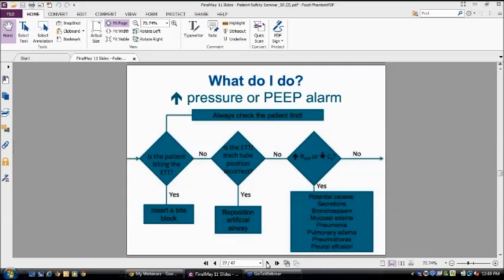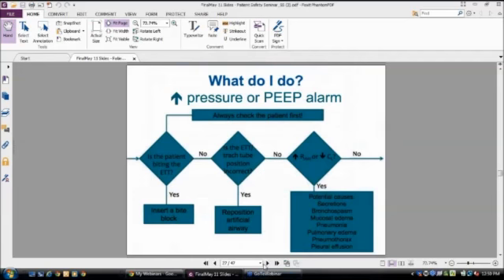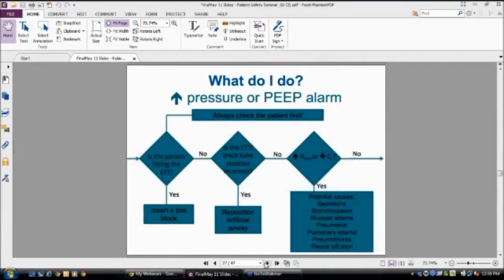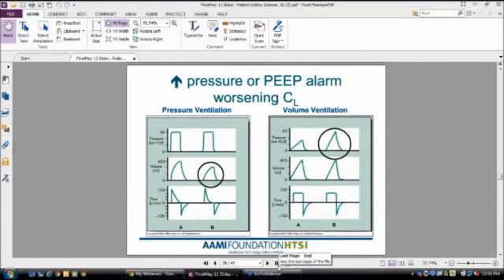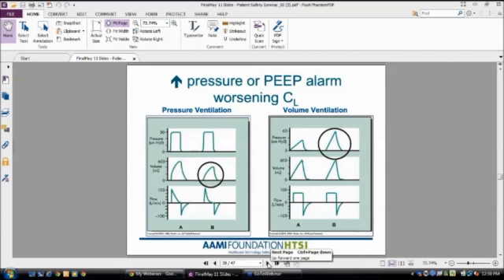Nurses and Respiratory Therapists Working Together for Safe Alarm Systems Management clip14